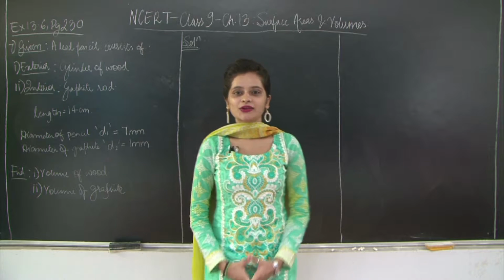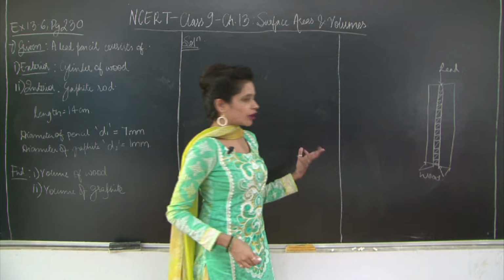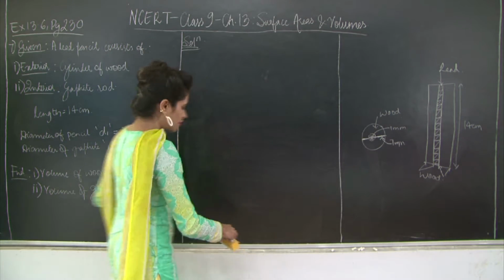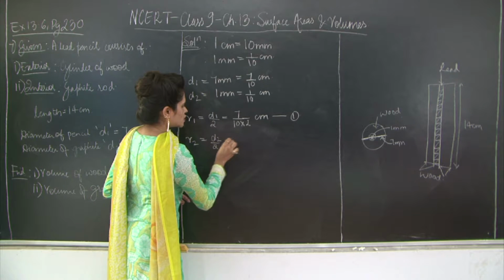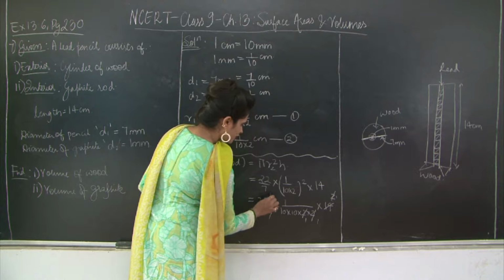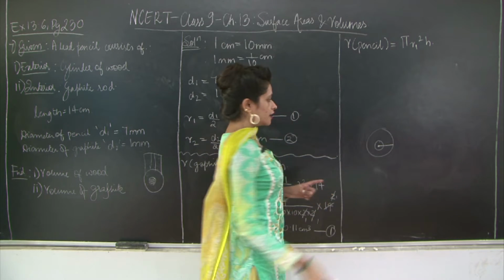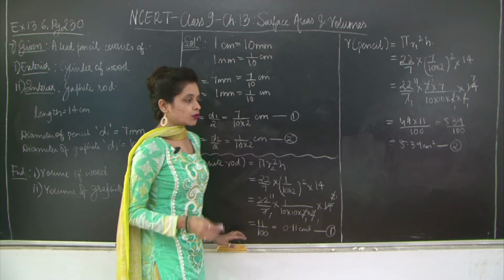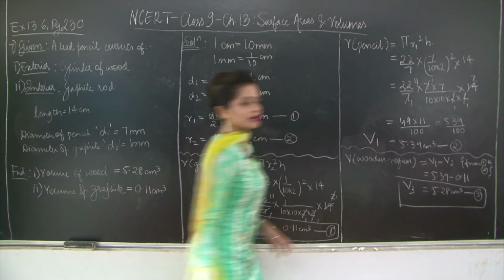CBSE l CLASS 9 l MATHS l CH 13 l SURFACE AREAS & VOLUMES l Ex 13.6 Que.7 l Page 230